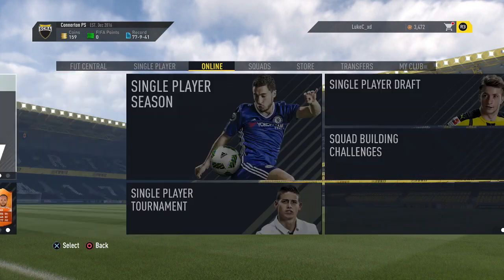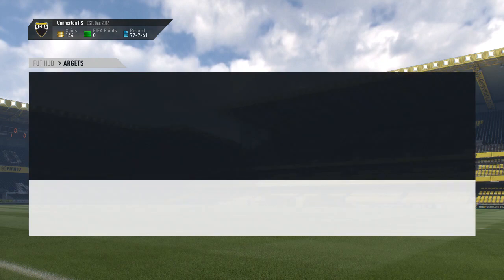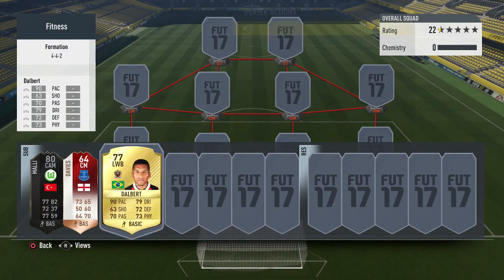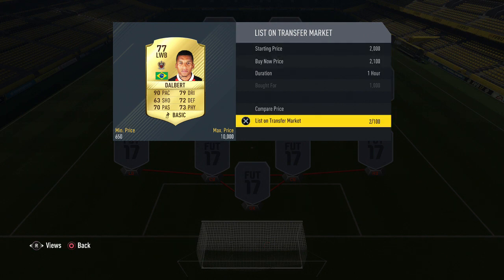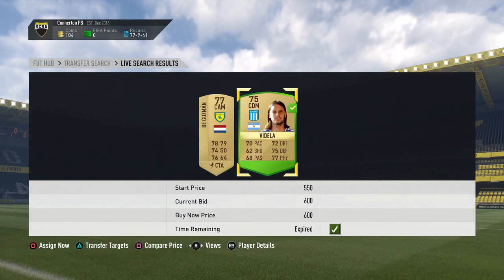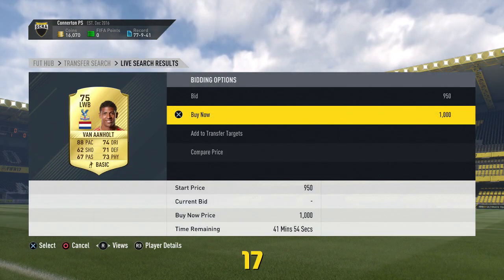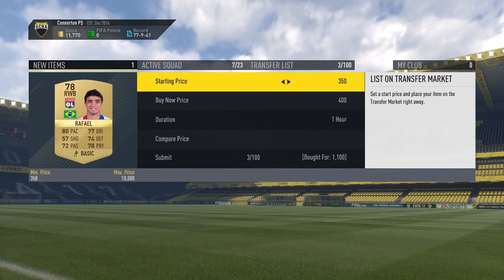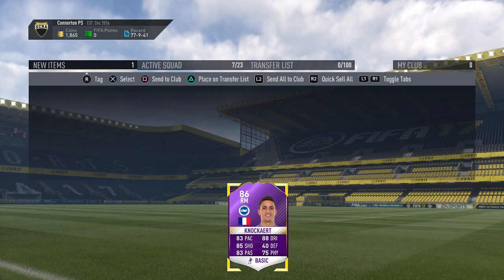Trading To Hero Knockaert In A Day !!! - FIFA 17 Ultimate Team Trading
Fifa 17 trading to hero Knockaert, fifa 17 hero Knockaert, fifa 17 Knockaert, fifa 17 trading to a player in a day, fifa 17 trading method, fifa 17 trading series, fifa 17 how to make coins, fifa 17 make coins fast.